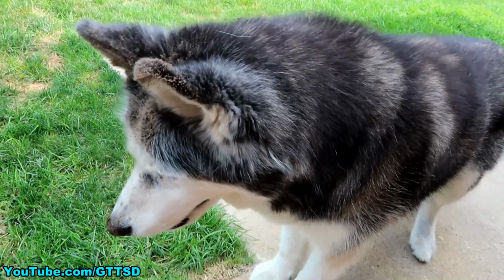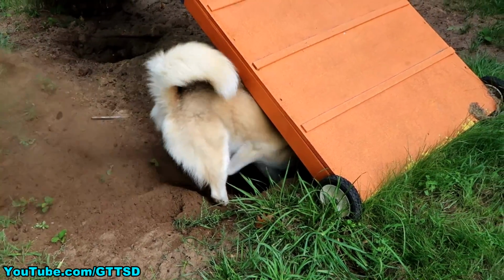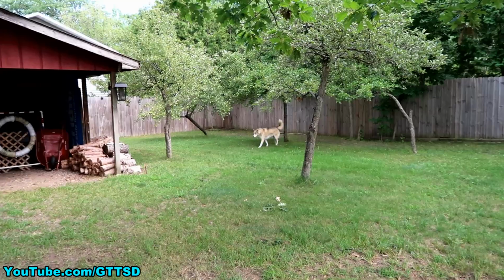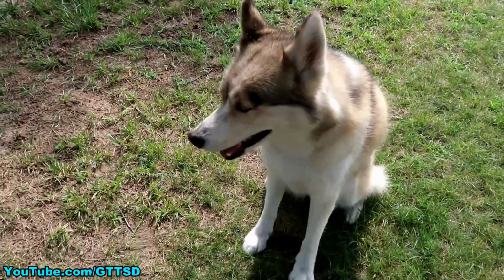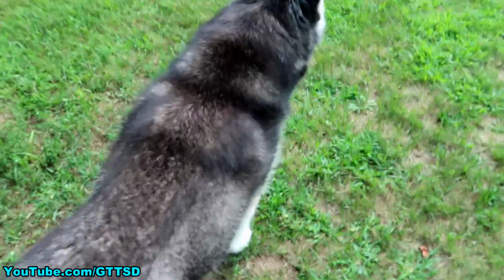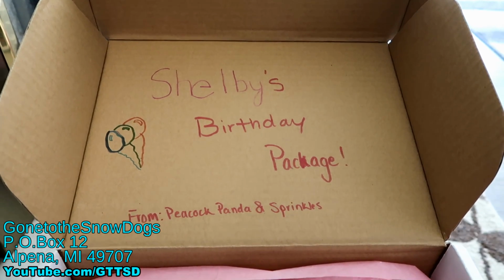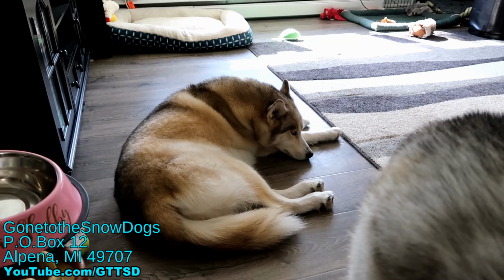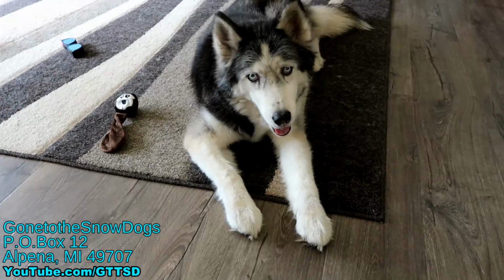IS OAKLEY FAT ? Fat or Fluffy Husky | AskGTTSD | Fan Friday 266 Q&A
It's time for Fan Friday! A day when you submit your questions to us using AskGTTSD and next week we go through them and randomly answer them! If we don't get to your question, just ask again next week!
:42  What do you use under Oakley's Kennel to keep the floor protected?
Anti-Fatigue Mat
1:05 How do you deal with ticks and what do you use to avoid them?
1:57 Why do you think Oakley has a curled tail if she is really a Siberian Husky?
2:48 Do you know of any cheep dog food brands that are good for dogs?
3:50 Is Oakley fat?  Is Oakley the Husky overweight?